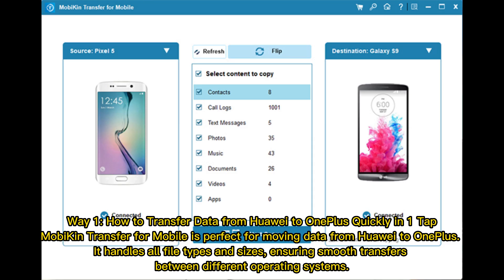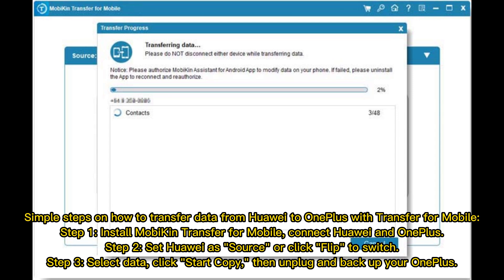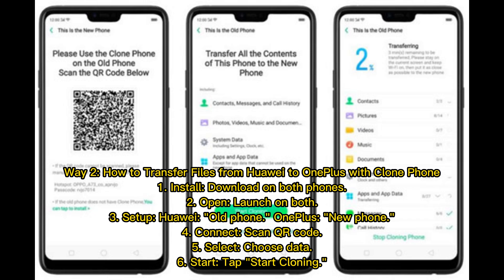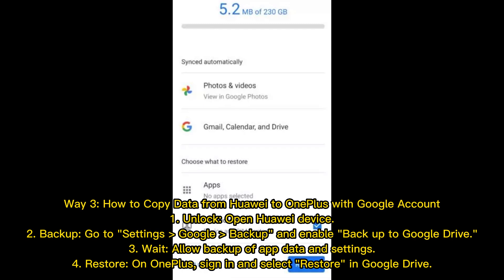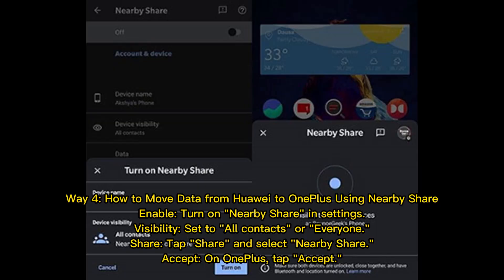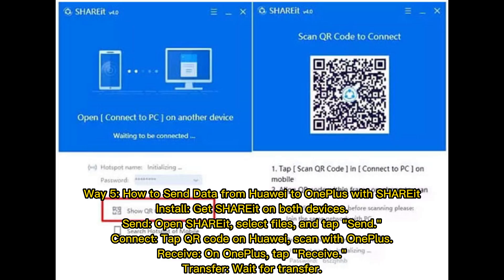How to Transfer Data from Huawei to OnePlus? 5 Tactics Few People Know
Here are 5 methods on how to transfer data from Huawei to OnePlus 12/11/10/9/One/8T. After watching this video, you can effortlessly copy contacts, calls, SMS, photos, videos, etc., across.

00:00 Start
00:16 Way 1: How to Transfer Data from Huawei to OnePlus Quickly in 1 Tap
00:58 Way 2: How to Transfer Files from Huawei to OnePlus with Clone Phone
01:24 Way 3: How to Copy Data from Huawei to OnePlus with Google Account
01:50 Way 4: How to Move Data from Huawei to OnePlus Using Nearby Share
02:10 Way 5: How to Send Data from Huawei to OnePlus with SHAREit